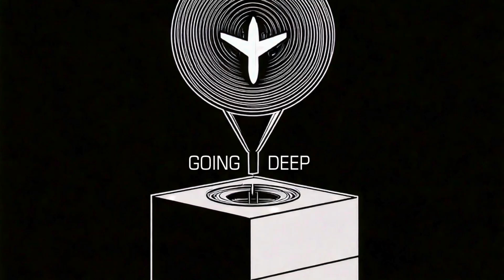Aircraft and In Flight Icing Risks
Going Deep #004

"Top of the Stack - Air Traffic Safety" is dedicated to aviation safety, focusing on fostering collaboration among pilots, air traffic controllers and other stakeholders, while also sharing knowledge and insights with passengers, aviation enthusiasts and the general public.

Existing standards are explained and technical topics are explored to enhance understanding of safety practices in aviation. The goal is to contribute to maintaining the highest safety standards and to promote awareness of shared responsibility in international air traffic.